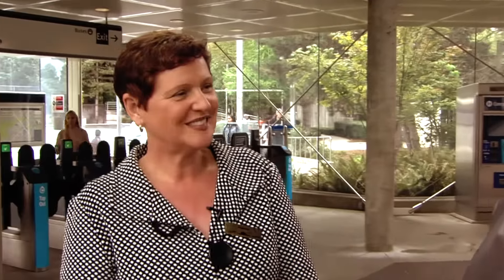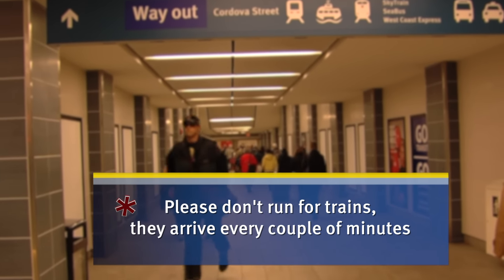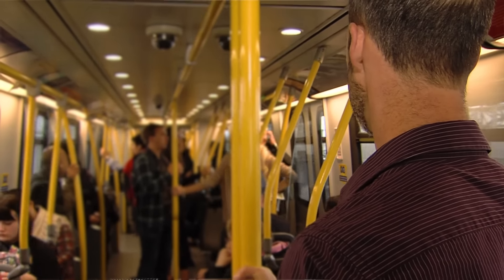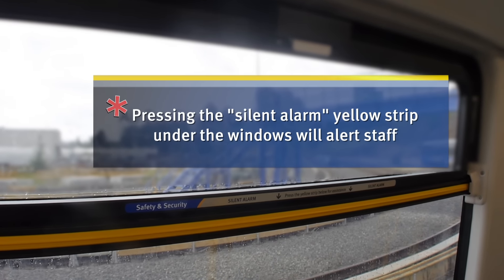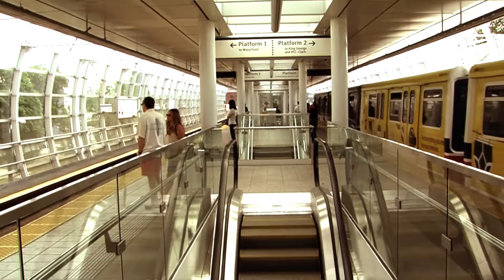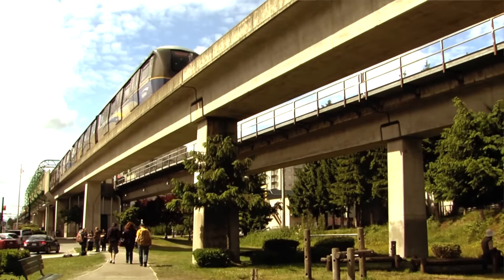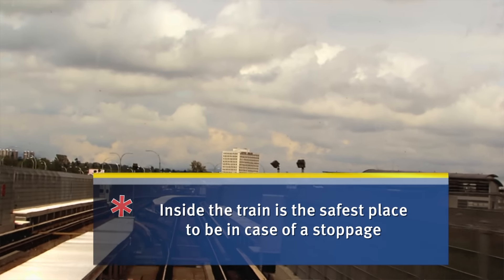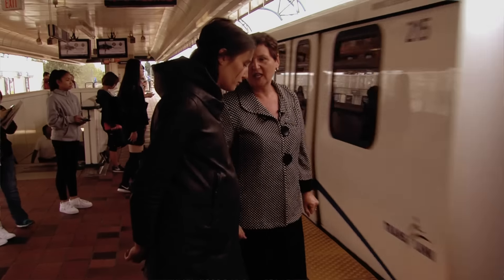Stay safe on SkyTrain!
BCRTC President Vivienne King speaks with TransLink spokesperson Jennifer Morland about safety tips and tools for riding SkyTrain.